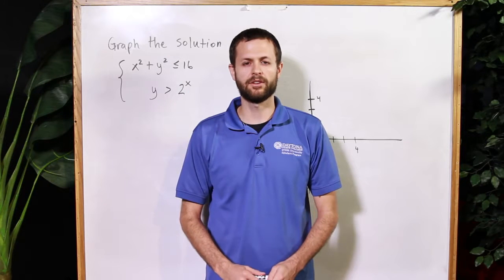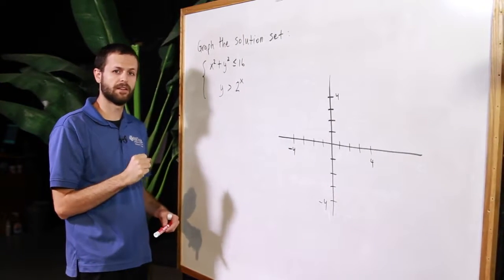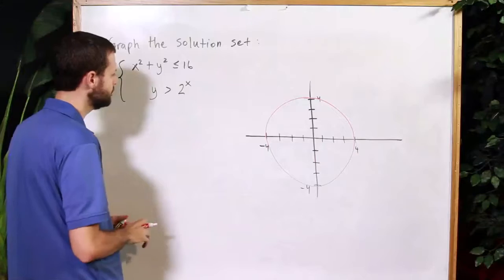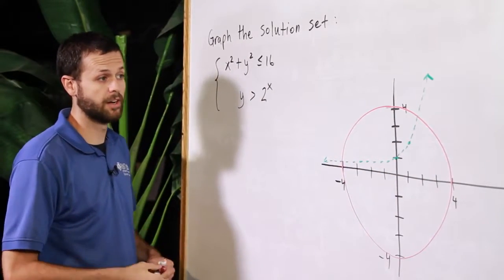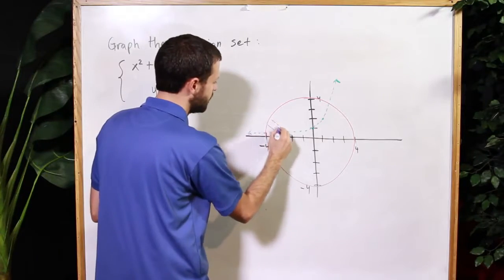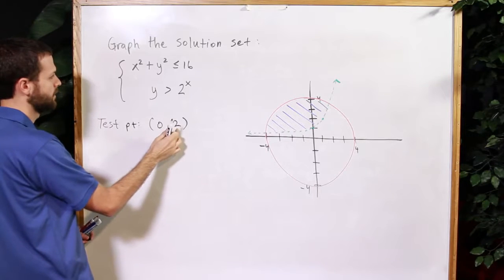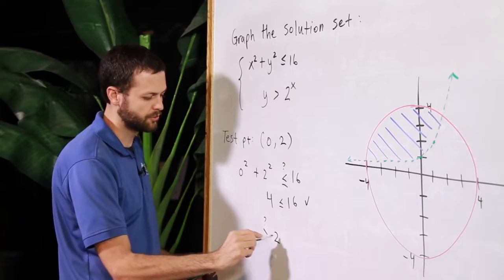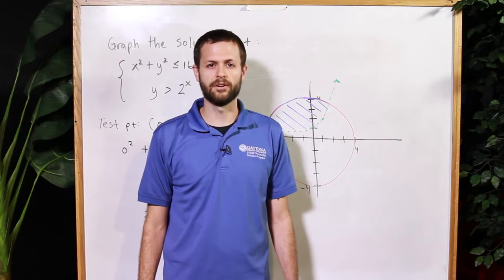Graphing the Solution Set to a System of Non Linear Inequalities